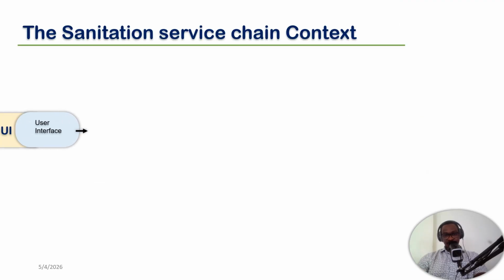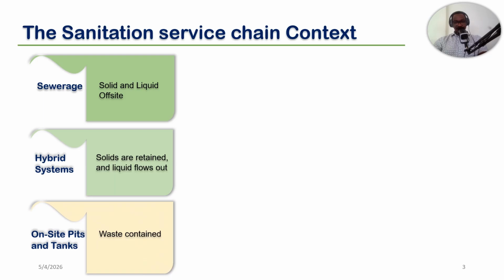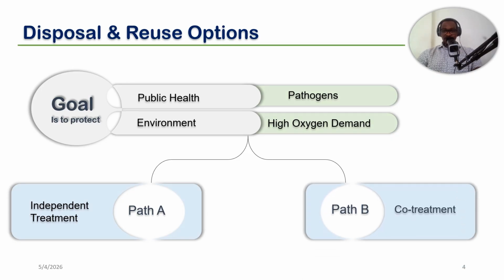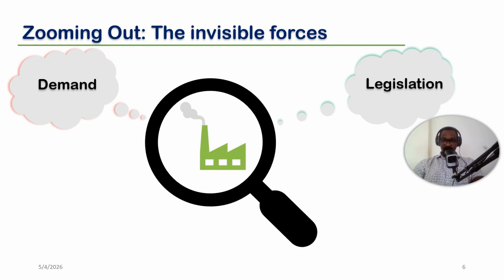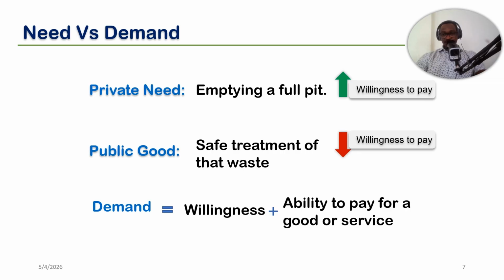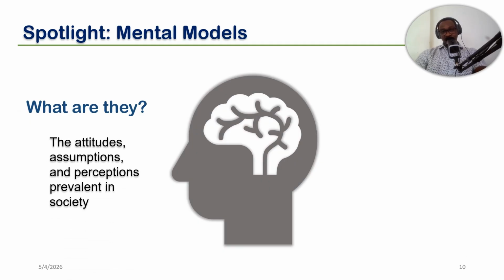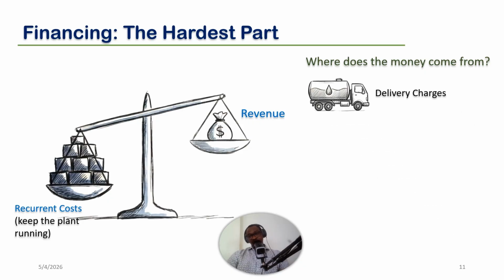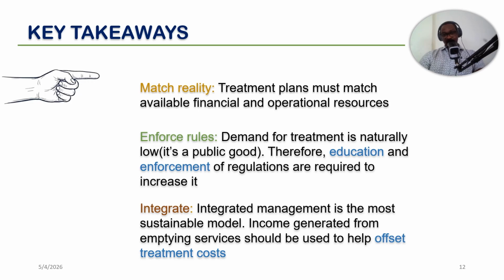Faecal Sludge & Septage Management Explained (Why It Matters Today)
Faecal sludge and septage management is essential for safe sanitation, especially in rapidly growing urban areas. This video explains key concepts, challenges, and practical solutions for collection, transport, treatment, and reuse. Learn why effective management protects public health, preserves the environment, and supports sustainable development in communities worldwide.